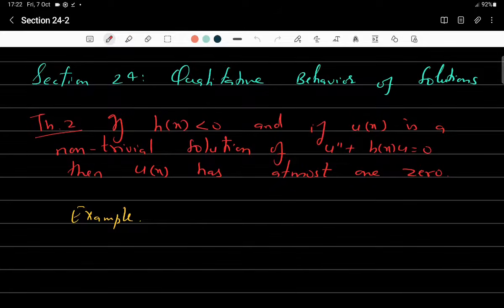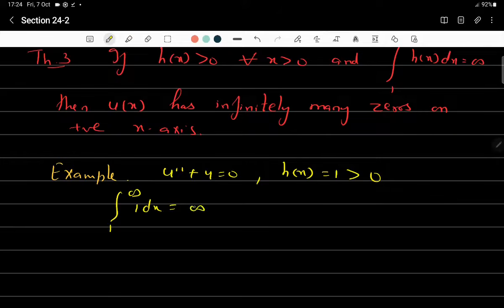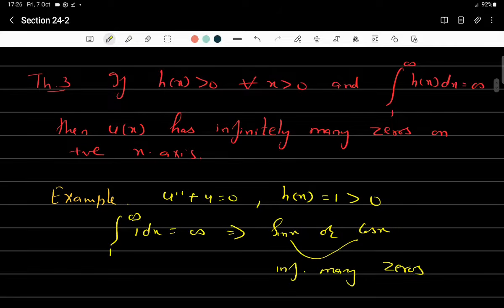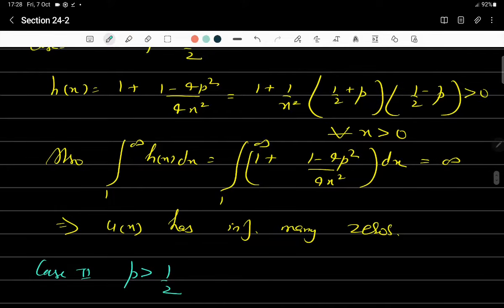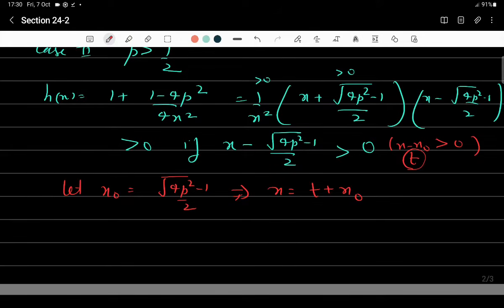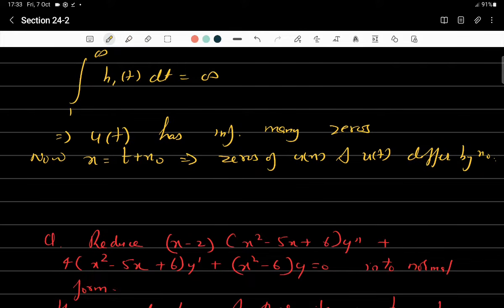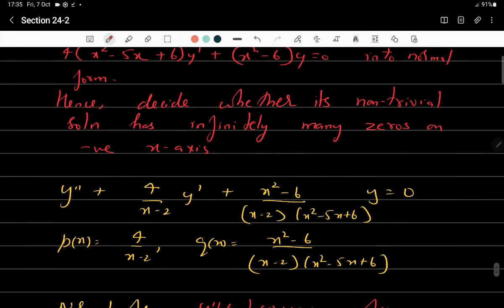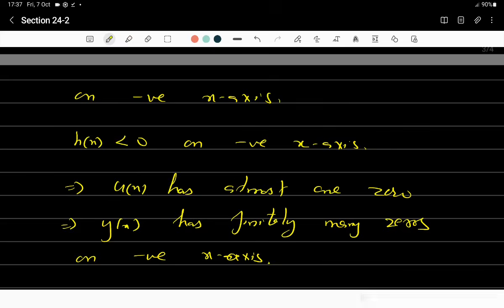L23: Qualitative Behavior of Solutions Part-II (Ordinary Differential Equation M.Sc. Mathematics)